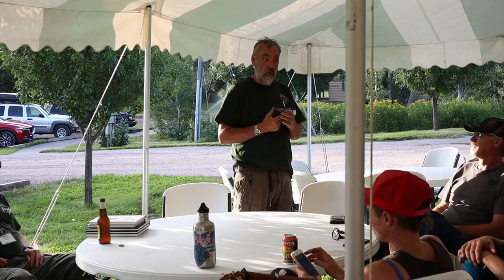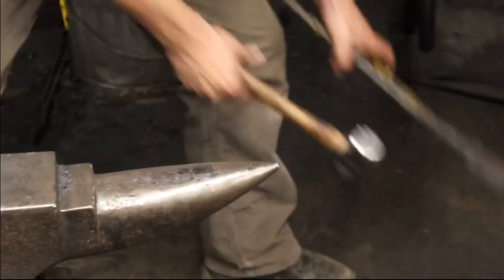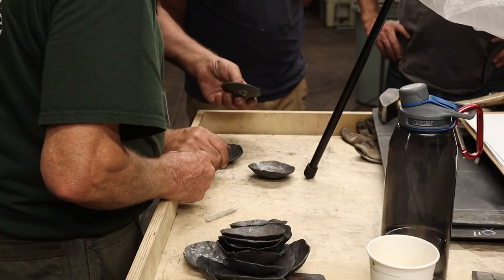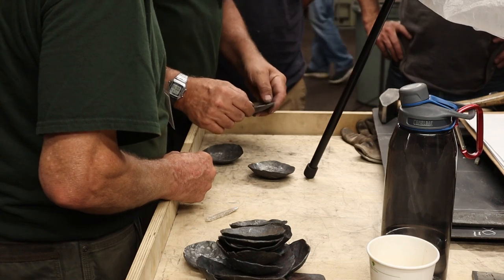Forging Competition 2019 Rocky Mountain Blacksmithing Conference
At this years Rocky Mountain Blacksmithing Conference the forging competition was to forge a 1” cube into a 3 1/2” - 4” dish. This is a very difficult piece to hold onto during the beginning portion of the forging process.  Time allowed was 20 minutes

I opperate a small one person shop located in the Southern Colorado Mountains